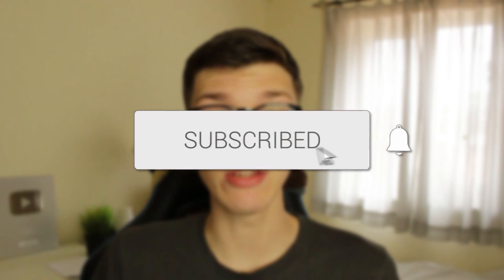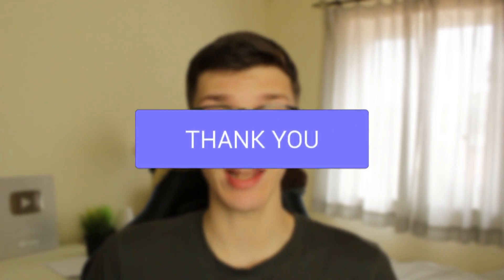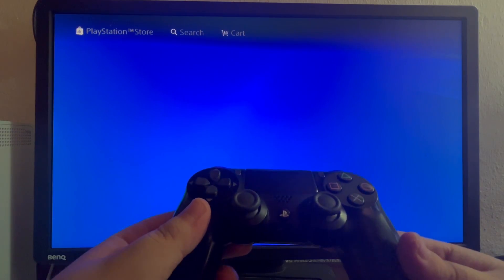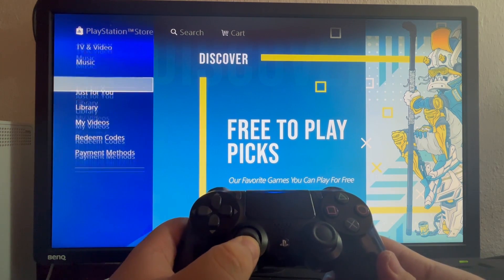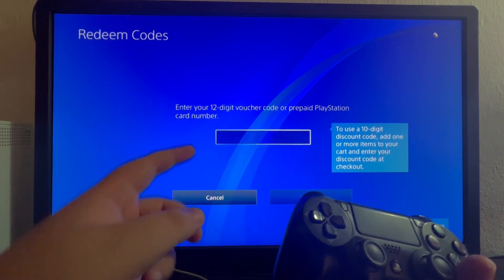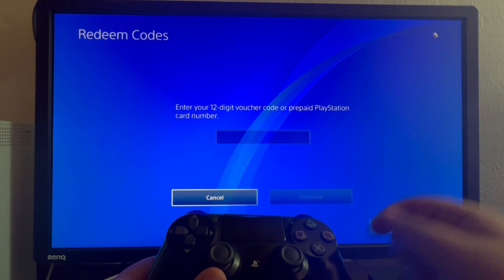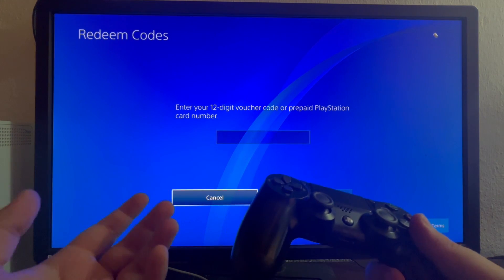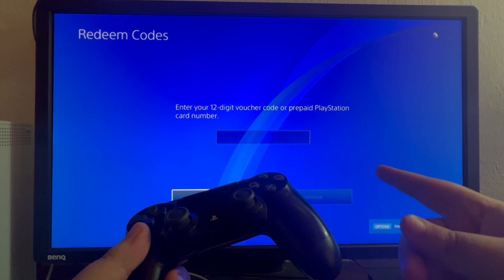How To Redeem PSN Codes On PS4 - Full Guide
We show you how to use and redeem psn codes on ps4 in this video.

GuideRealm